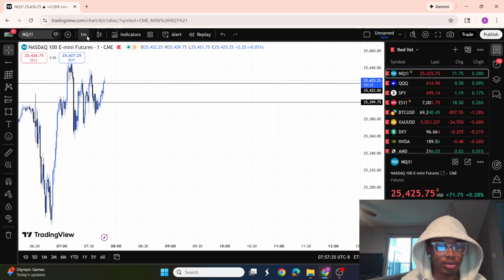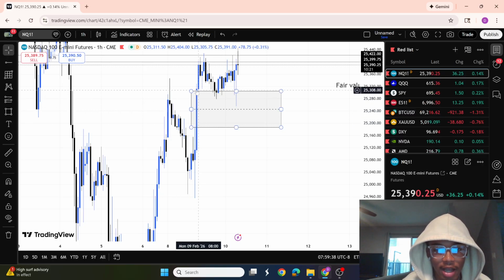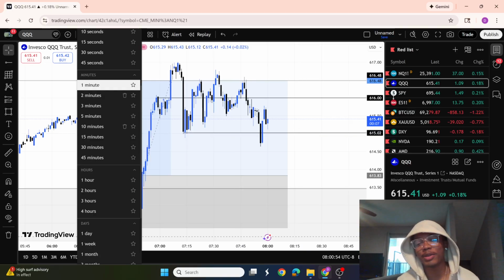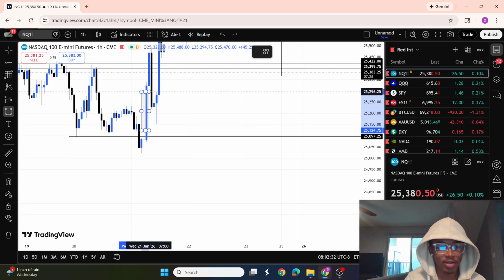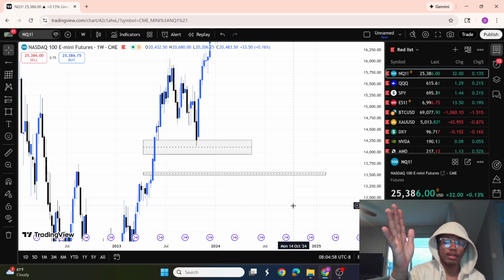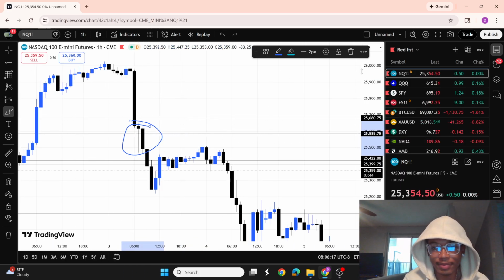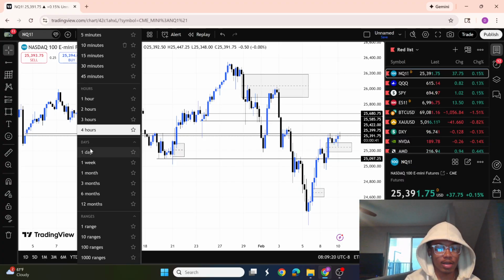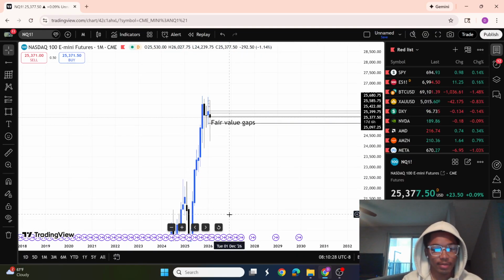Day 9: Gaps and Imbalances Pt 2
This video discusses fair value gaps in depth and validity of confluences after time has passed. Next video will expand on new day opening gaps and new week opening gaps. I will also clear up up any confusion in the last video on gaps coming up next.